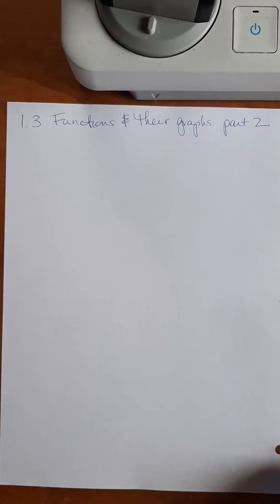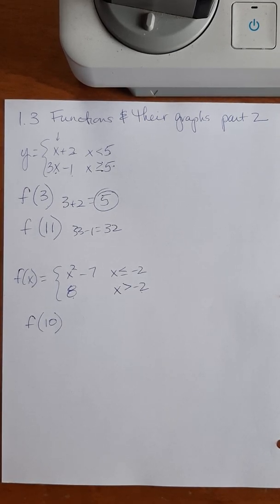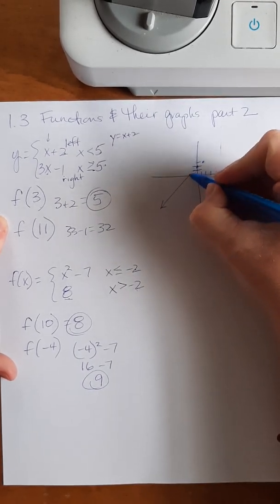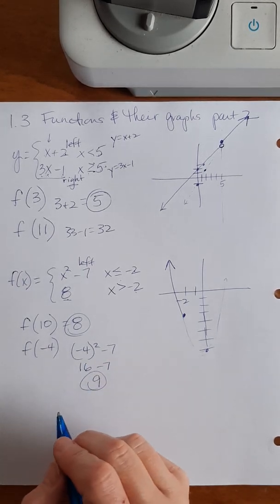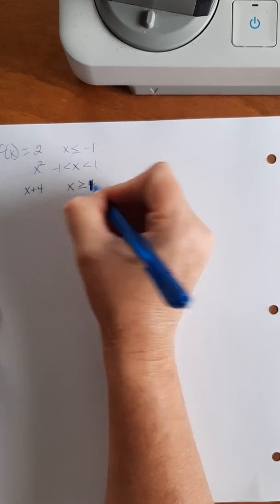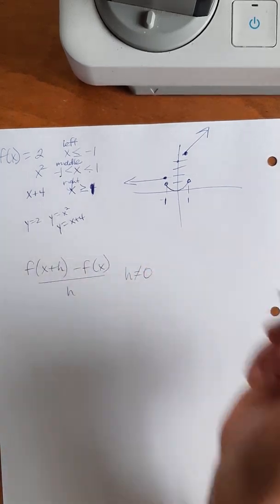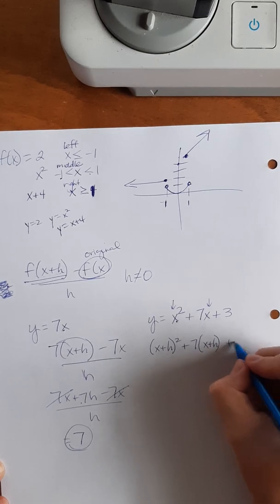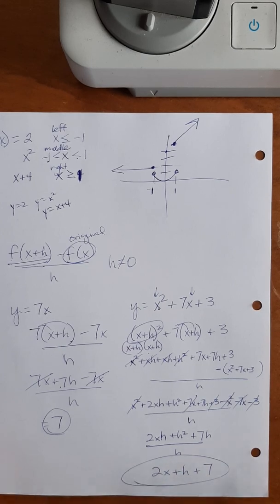MA 112 1.3 Functions and their Graphs part 2